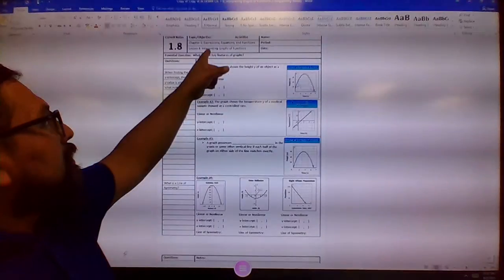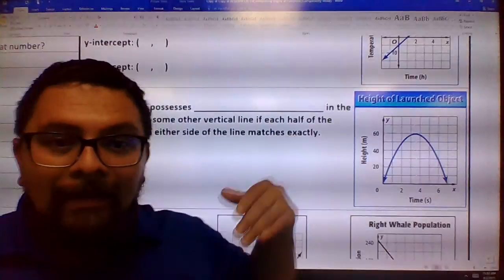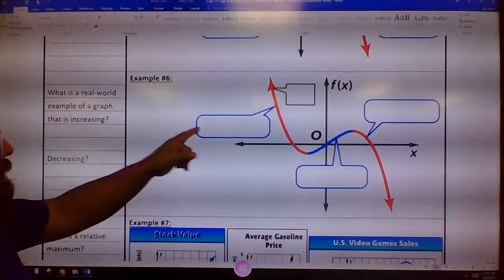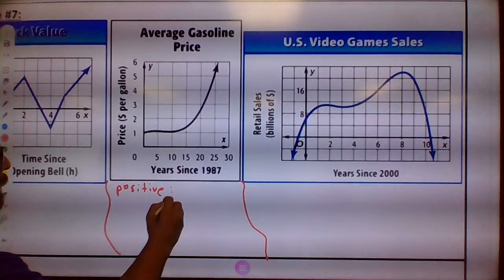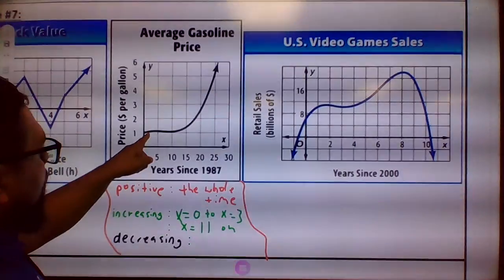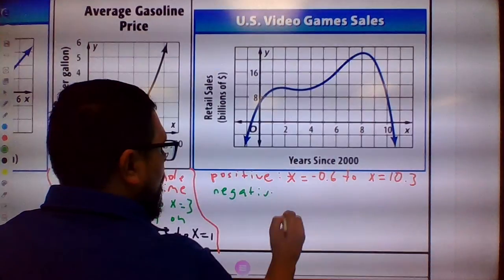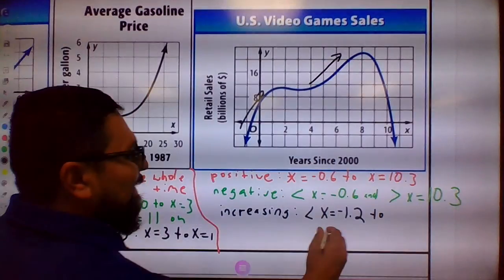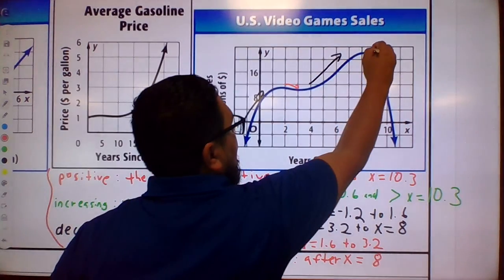1.8 Review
Functions, Features of graphs